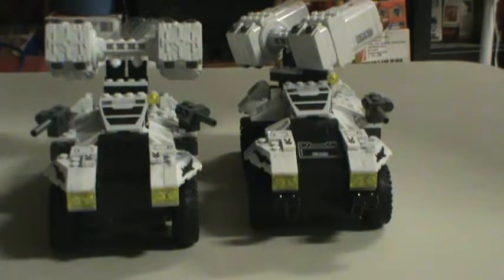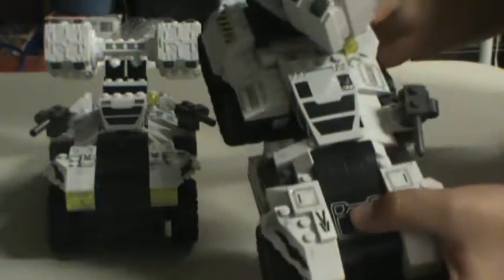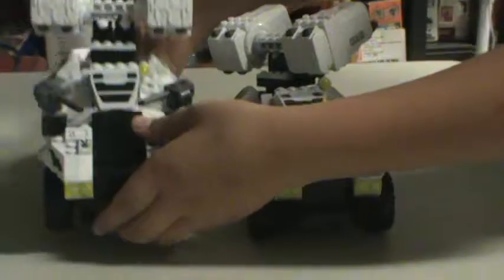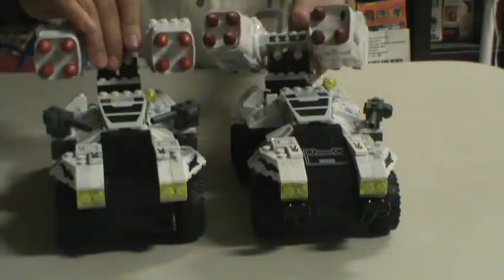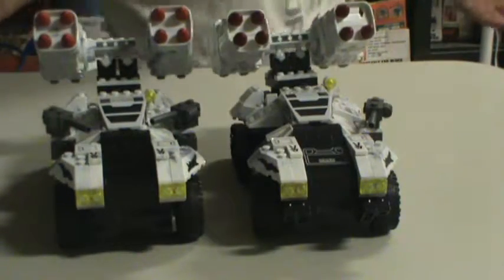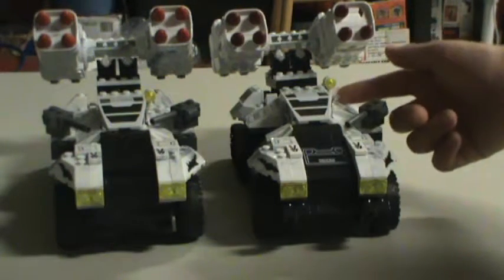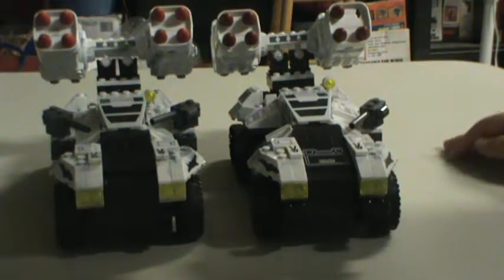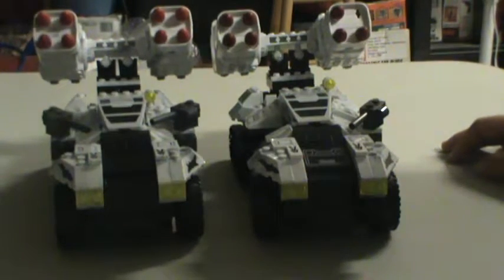Found My Second Wolverine